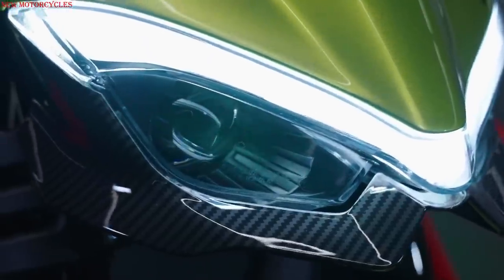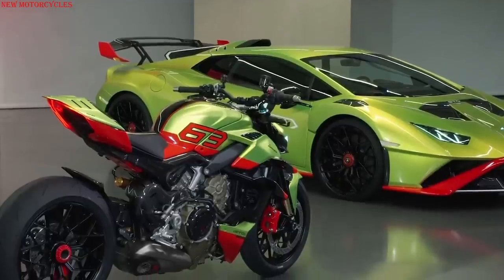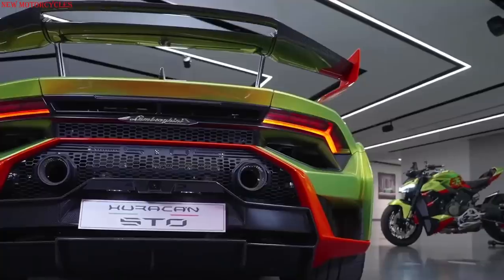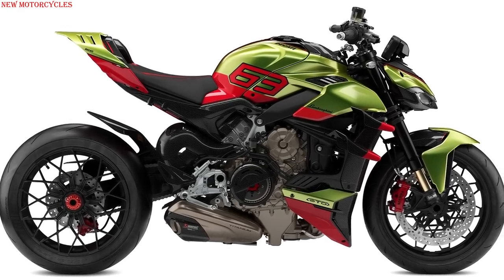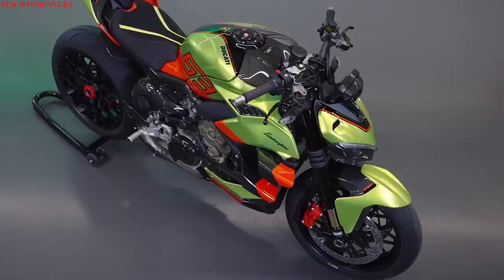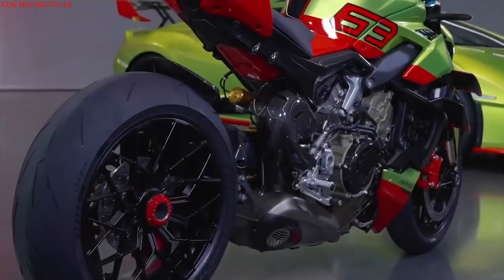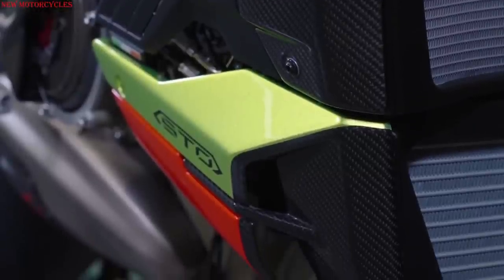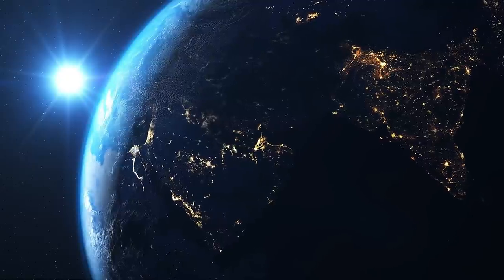What's your secret dream? 2023 New Ducati Streetfighter V4 Lamborghini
This motorcycle will not leave you indifferent! New Ducati Streetfighter V4 Lamborghini. Enjoy!

NEW MOTORCYCLES